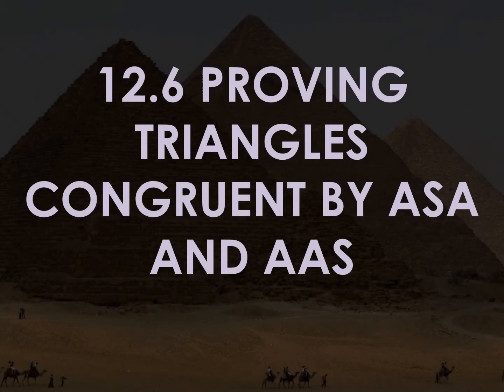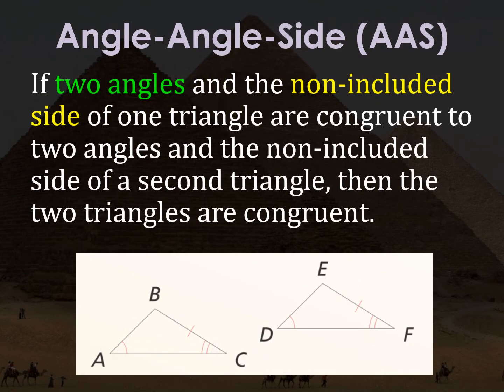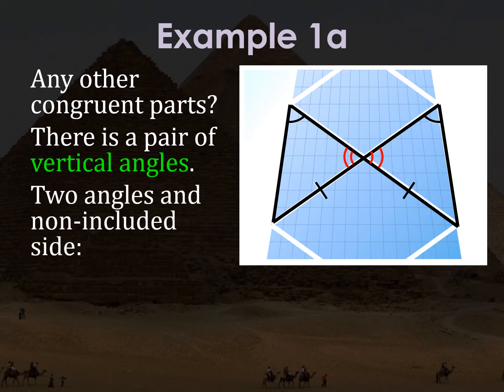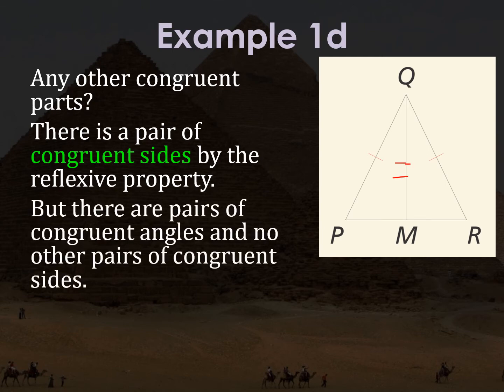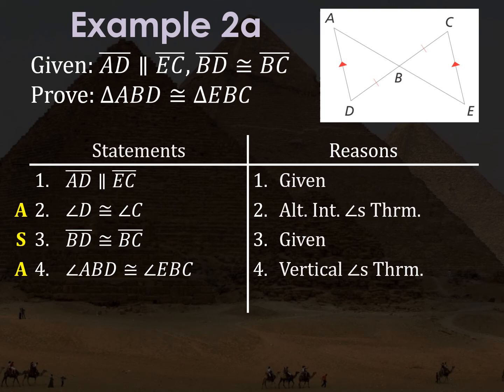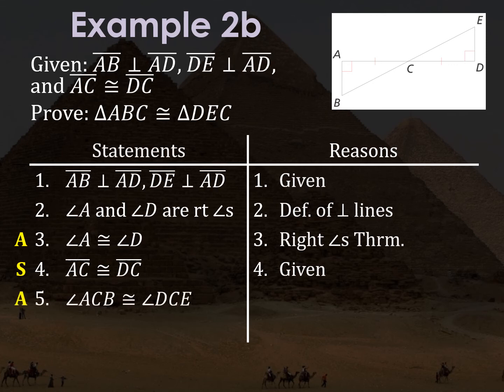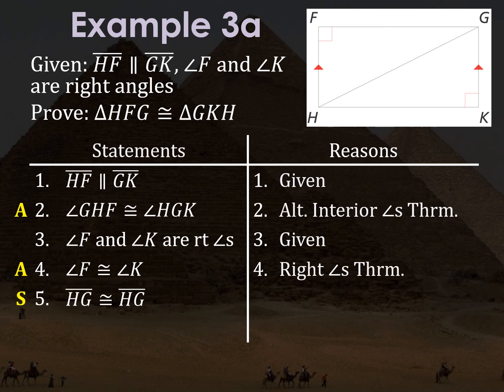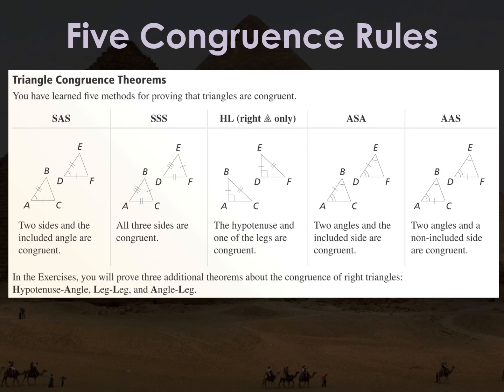Math 1 12.6 ASA, AAS